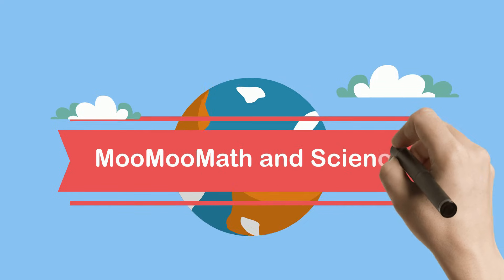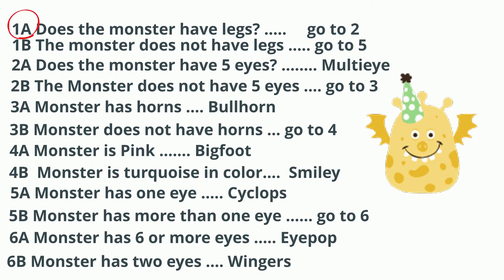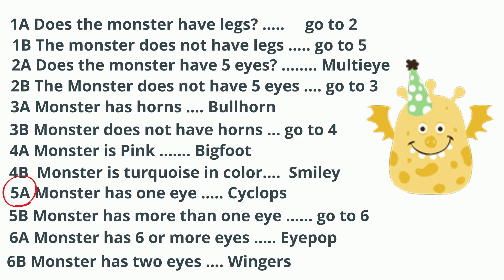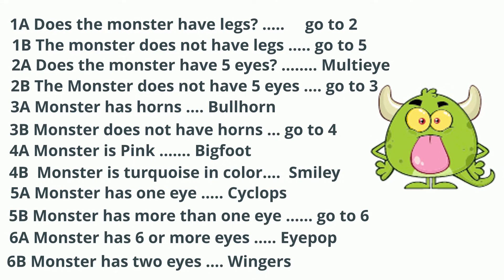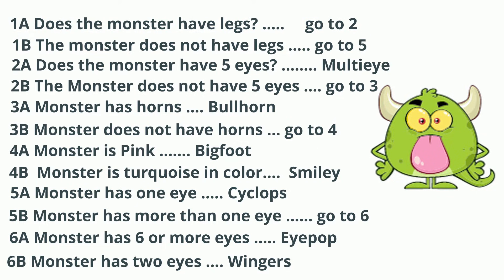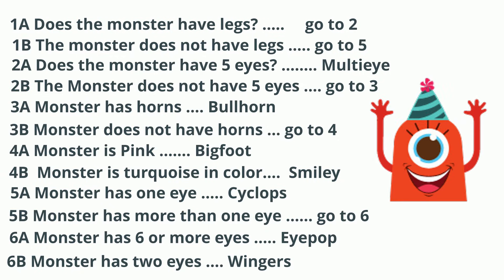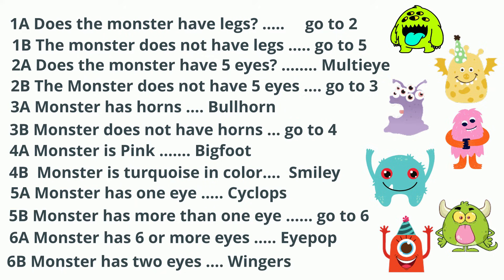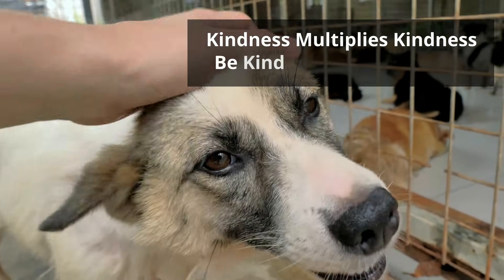How to use a Dichotomous Key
Learn how to read a dichotomous key which is used in classification in order to help identify objects.
In this example, I classify 3 monsters. The first thing to remember is to always start at 1A with each new object that you are classifying. Because each question has two parts you should always start at the A question and then the question will tell you where to go next.